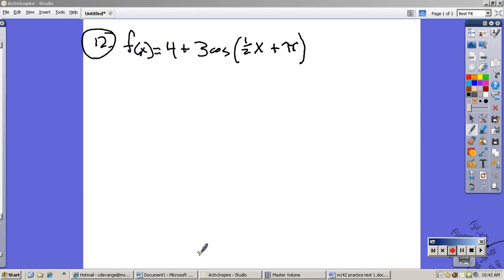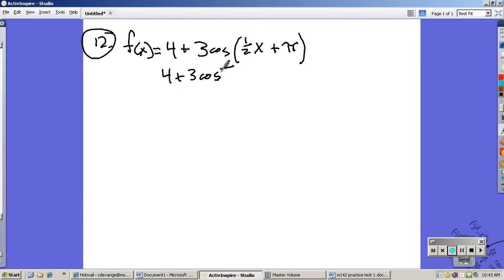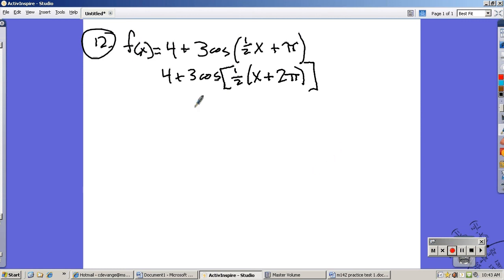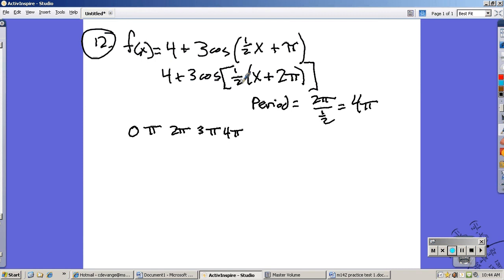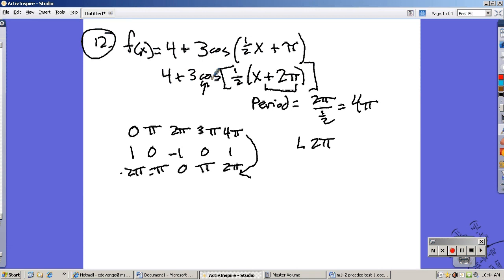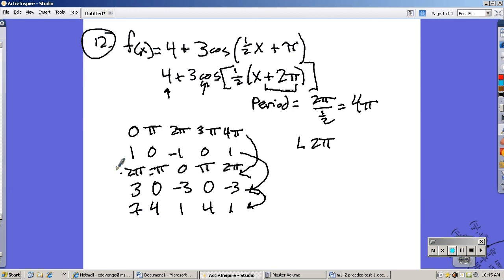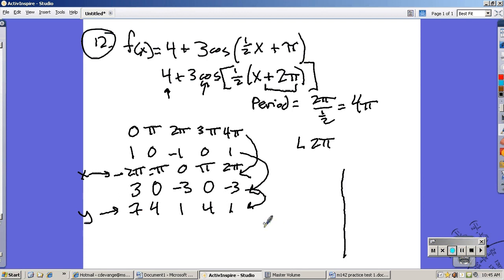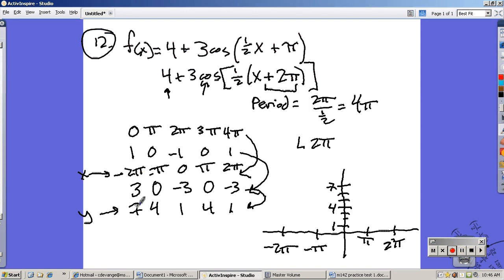m142 pract test 1 prob 12